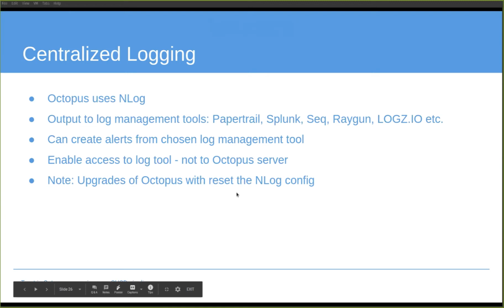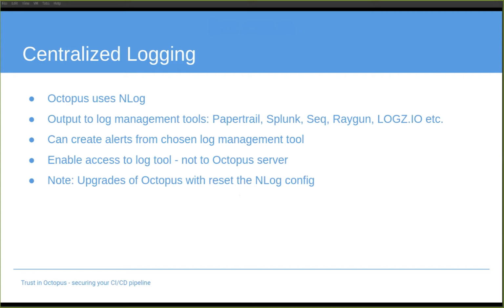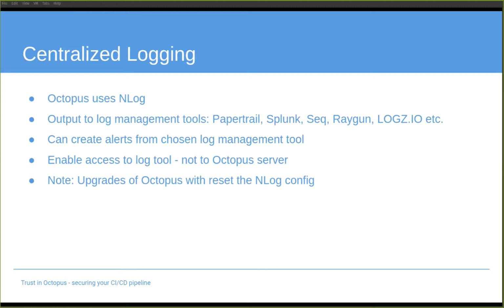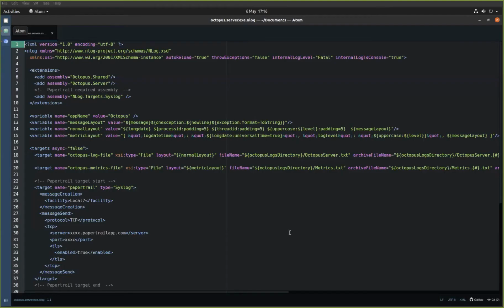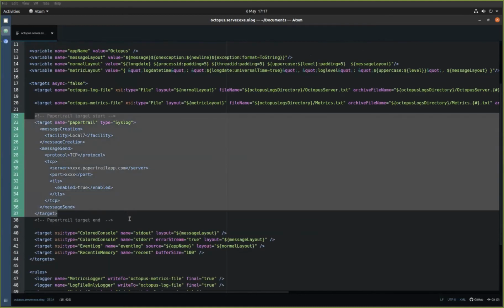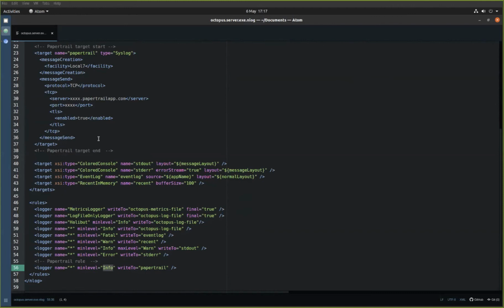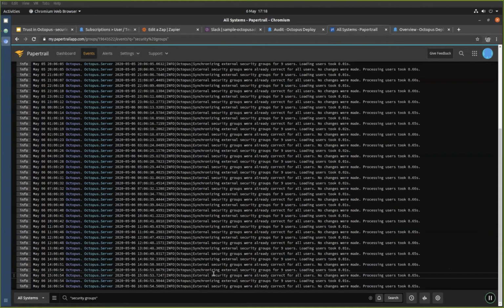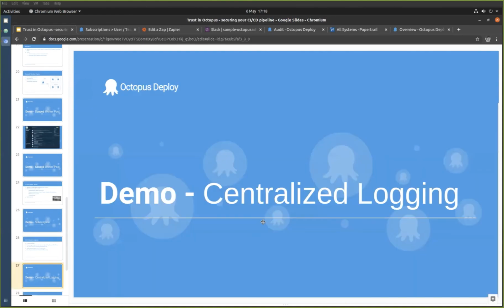Centralized Logging with PaperTrail